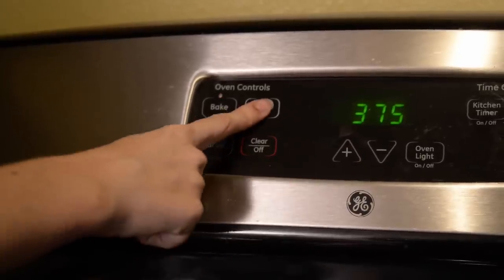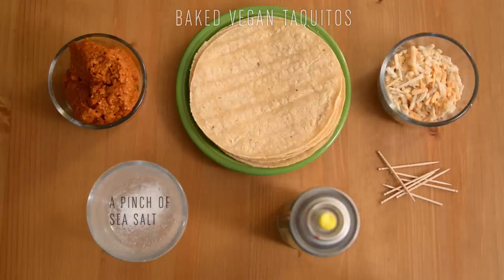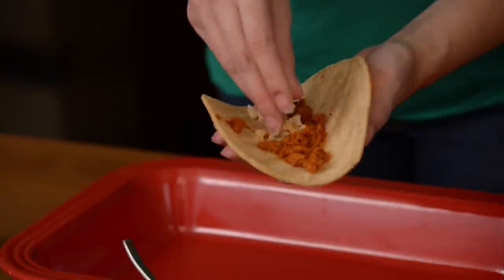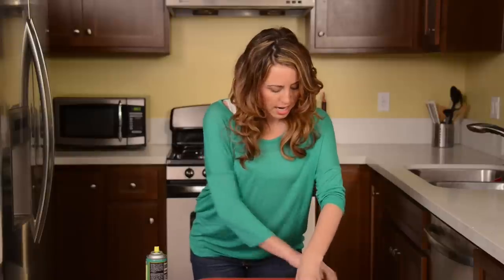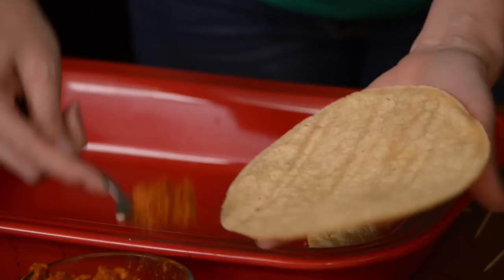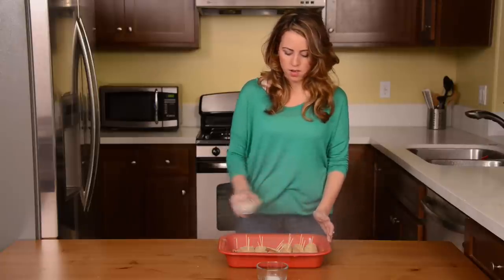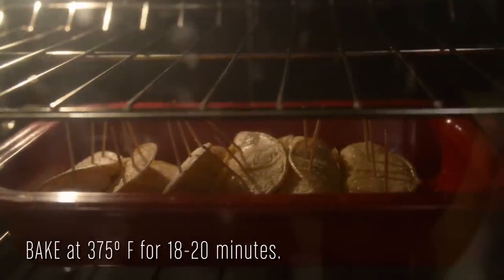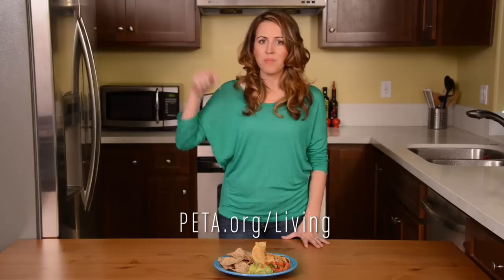Crunchy Vegan Taquitos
Vegan chorizo and "melty" goodness wrapped in a crunchy tortilla shell. Nom nom nom

1 cup cooked soy chorizo
8-10 small soft corn tortillas
1/2 cup shredded vegan cheese
Toothpicks (optional)
Cooking spray
1 tsp. coarse salt

• Spoon a small amount of soy chorizo onto the edge of a tortilla, then sprinkle some vegan cheese on top. Roll up very tightly and place seam side down on a baking sheet lined with tin foil. Secure each roll with a toothpick, if needed. Continue until all the tortillas are used.
• Spray the tops of the taquitos with a small amount of cooking spray, then sprinkle with coarse salt.
• Bake for 18 to 20 minutes, or until the taquitos begin to brown and become crisp to the touch.
• Remove the toothpicks. Serve alongside salsa, guacamole, or vegan sour cream for dipping.